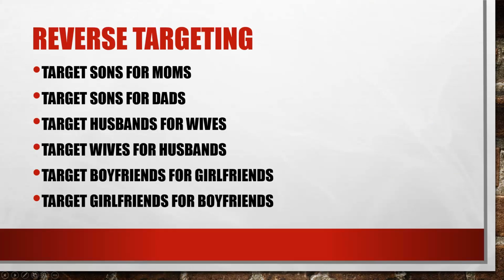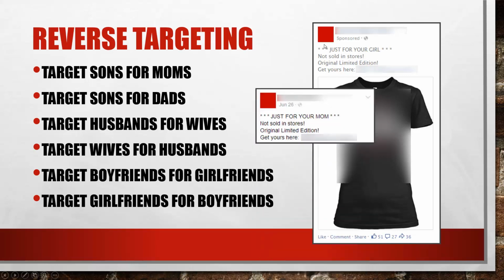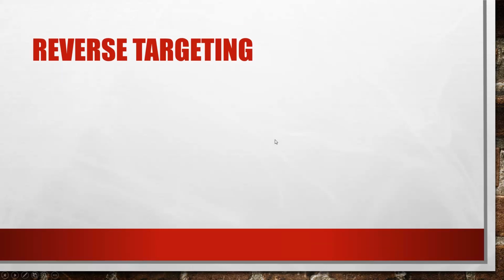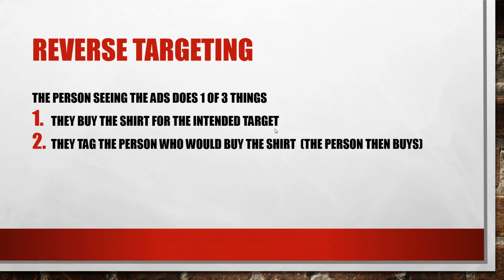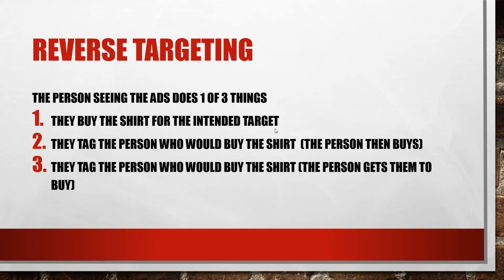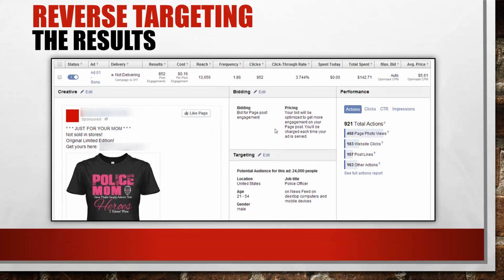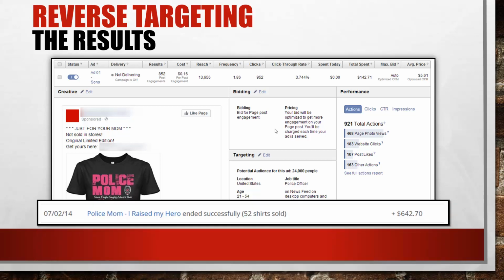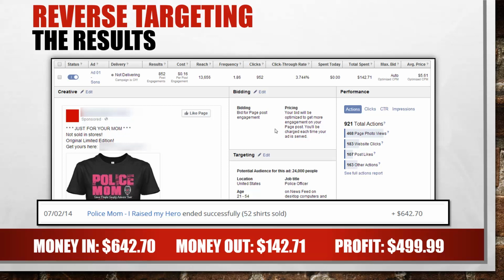reverse targeting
rever retargeting video